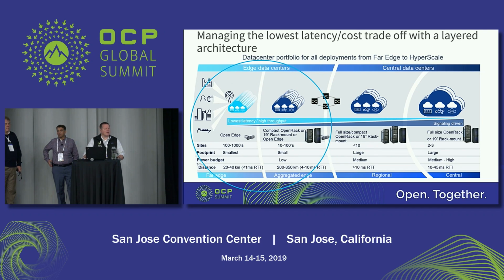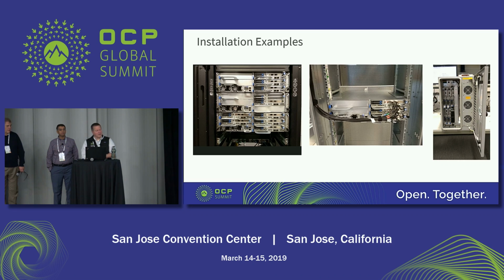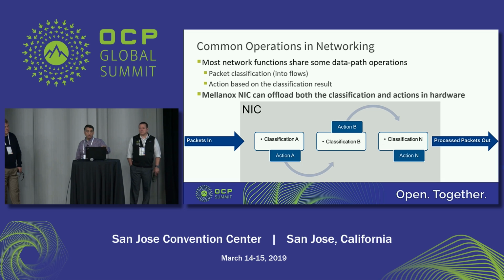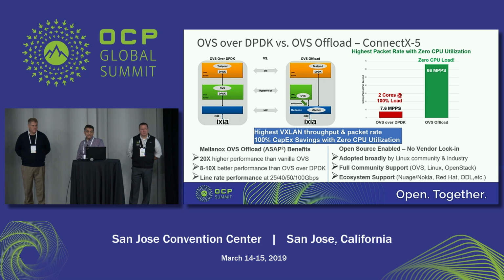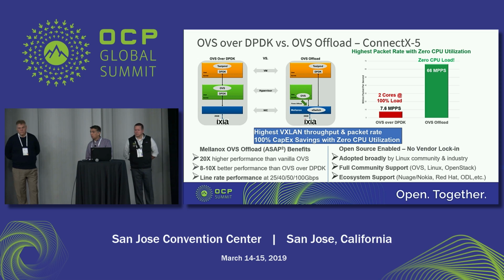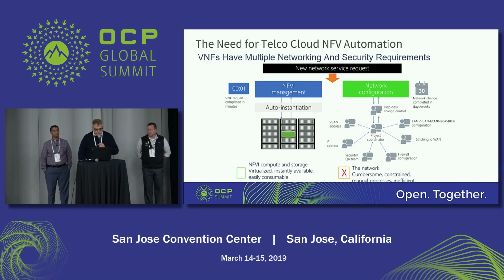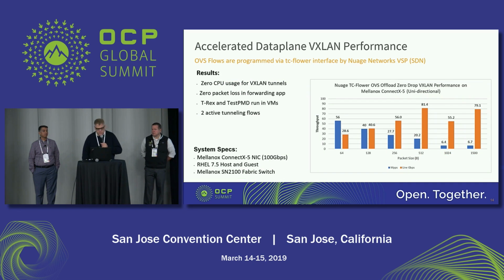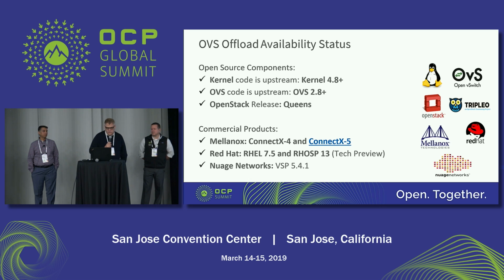OCPSummit19 - EW: Telco & openEDGE - OCP Data plane Acceleration for Edge Cloud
Data plane acceleration is an essential requirement for building a high performance Telco Cloud. Nokia and Mellanox have teamed up to create an integrated OCP compliant solution supporting """"switch on NIC"""" OVS offloading. Nokias AirFrame openEDGE servers now includes the Mellanox OCP Compliant ConnectX-5 NIC. The ConnectX-5 NIC has an embedded switch which enables orders of magnitude improvement in throughput for cloud networking protocols such as VXLAN. Nuage Networks has developed an SDN solution which works on this platform enabling automated programming of the NIC and providing VIM integration with OpenStack, K8s, and other cloud management systems. This review session covers the design, performance and benefits (functional and economic) of this solution. Presented by Ash Bhalgat ,Mike Moore ,Mark Iskra